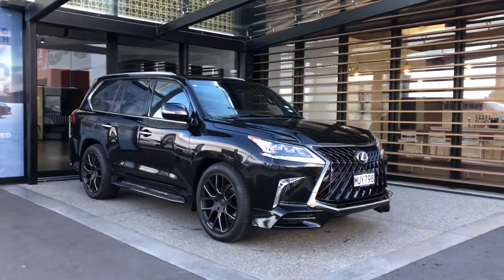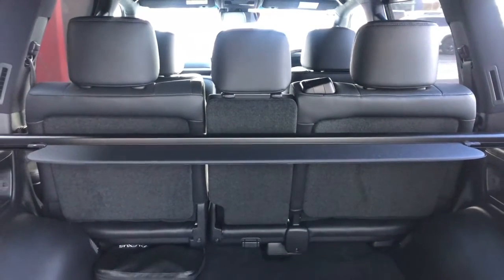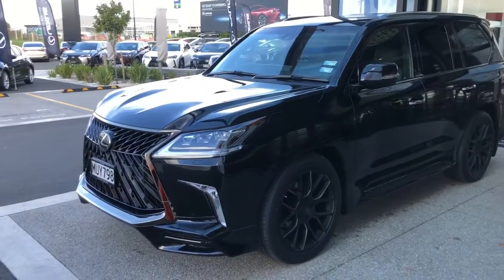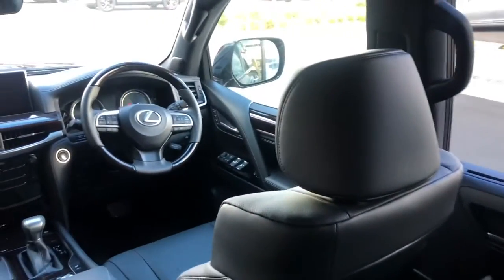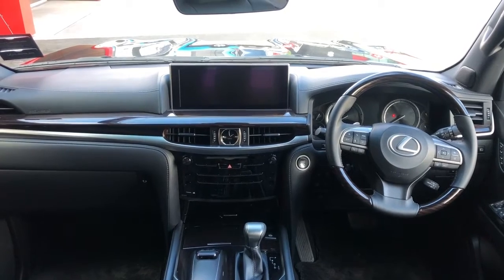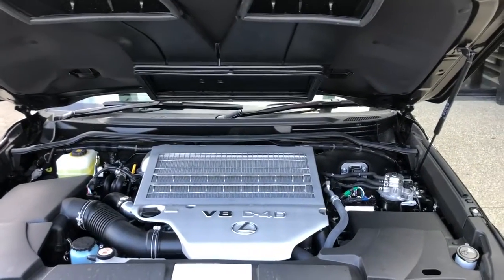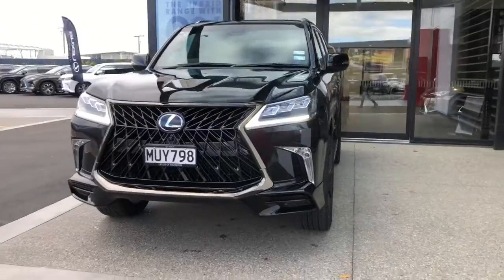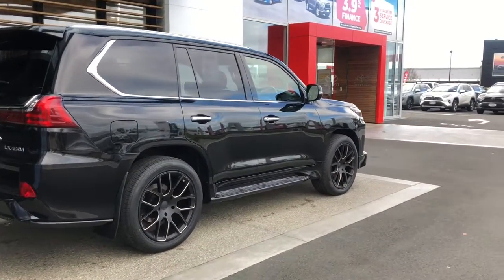My Movie 25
F Sport Style